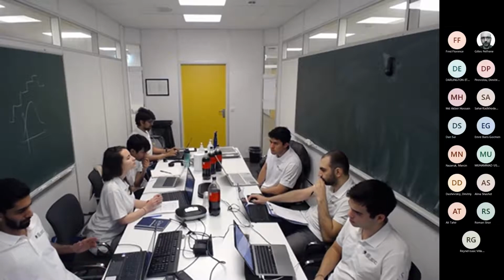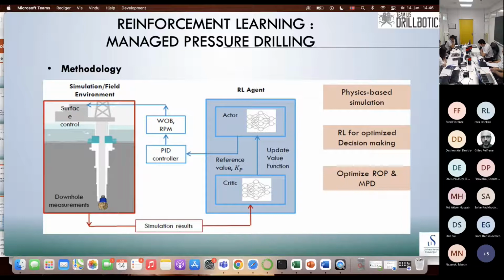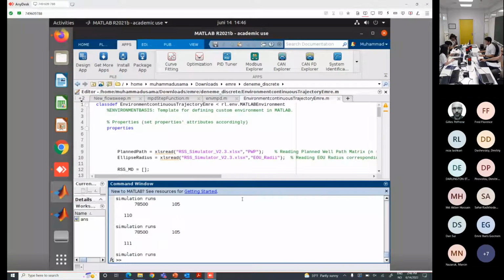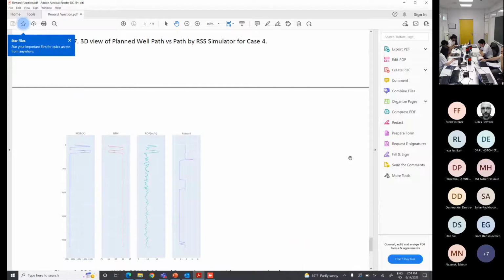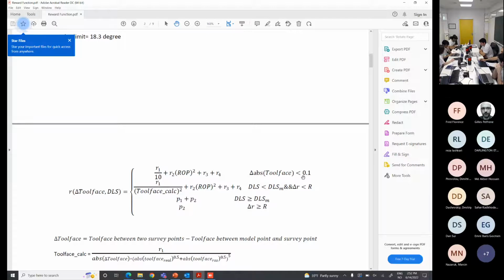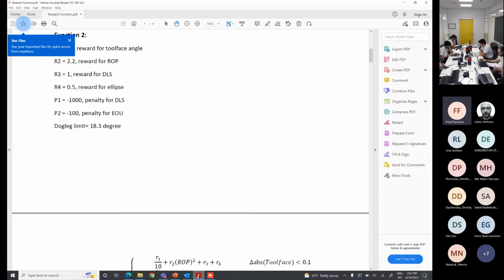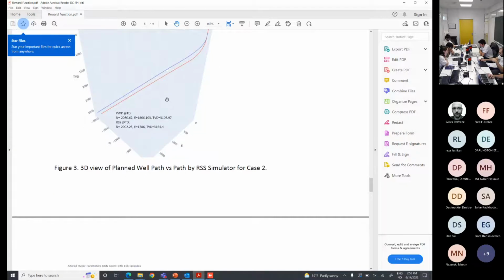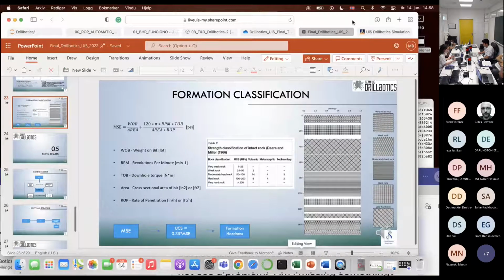2022 Group A Phase II Tests - UiS, UMT+KNUST, UofC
Q&A and Testing simulations for Group A teams